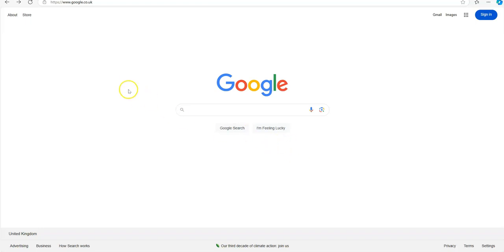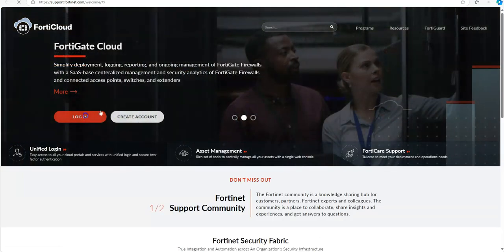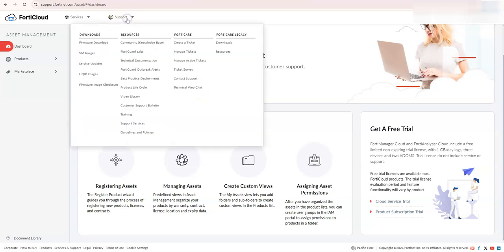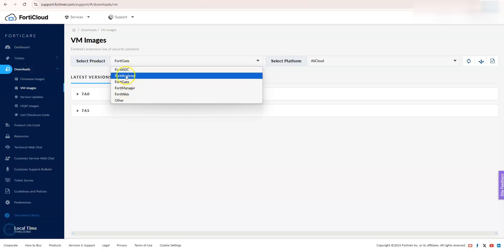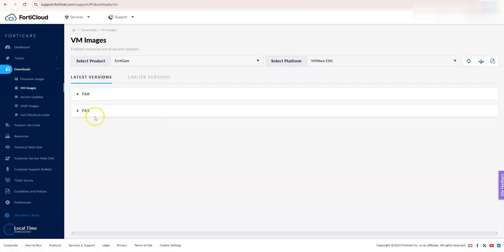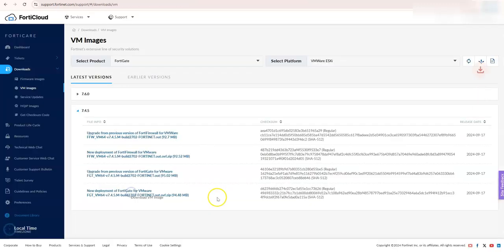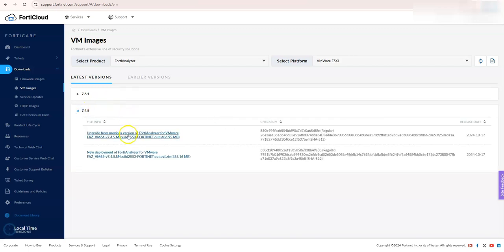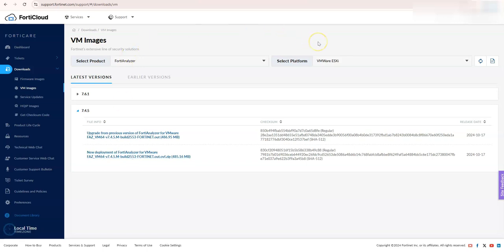Fortinet - FortiGate VM Download